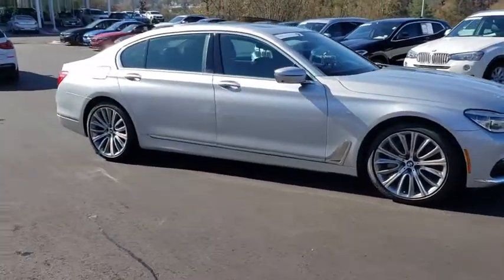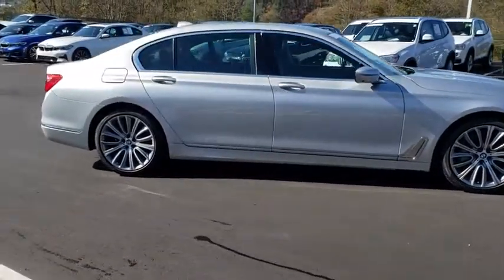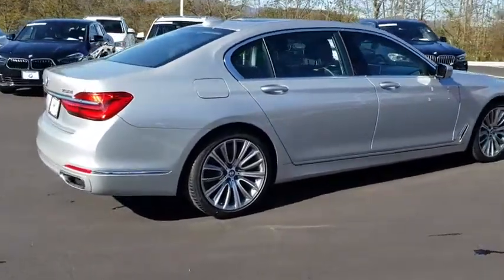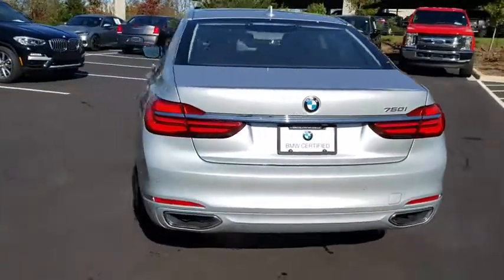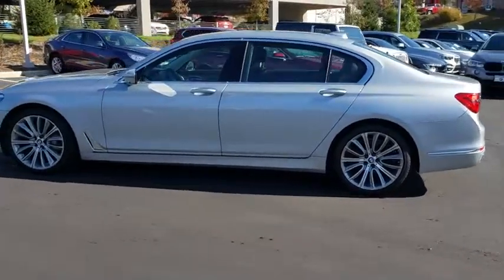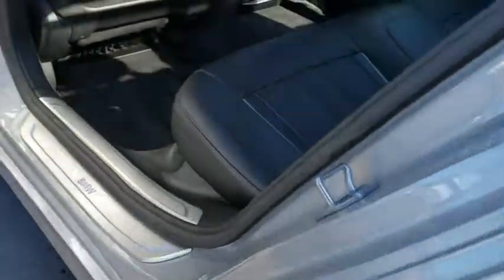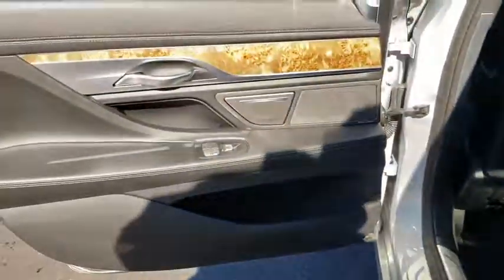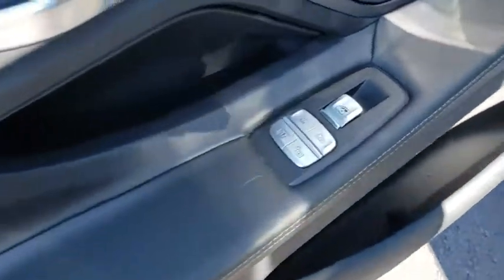2016 BMW 7 Series Fletcher, Hendersonville, Waynesville, Marion, Asheville, FL L9306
Glacier Silver Metallic Used 2016 BMW 7 Series available in Asheville, Florida at BMW of Asheville. Servicing the Fletcher, Hendersonville, Waynesville, Marion, FL area.
2016 BMW 7 Series 750i - Stock#: L9306 - VIN#: WBA7F0C56GGL99306

: LOW MILES - 32,664! Heated Leather Seats, Moonroof, Nav System, Back-Up Camera, Rear Air, Turbo Charged Engine, EXECUTIVE PACKAGE 2 , LIGHT POPLAR WOOD TRIM , PANORAMIC SKY LOUNGE LED ROOF , WHEELS: 20 X 8.5 FR & 20 X 10 RR (STY. WHY BUY FROM US: At our new and used car dealership in North Carolina, you will find a staff that is committed to providing you with excellent customer service and a friendly atmosphere. Whether you need car parts, affordable auto service, or vehicle financing, we're the right dealership to help you achieve your needs. OPTION PACKAGES: EXECUTIVE PACKAGE 2 Power Side Window Shades w/Ambiance Light Pillar, Front Ventilated Seats, Instrument Panel w/Nappa Leather Finish, contrast stitching, Front Massaging Seats, DRIVER ASSISTANCE PLUS Speed Limit Info, Parking Assistant w/Active Park Distance Control, Lane Departure Warning, Active Driving Assistant, Blind Spot Detection, Surround View w/3D View, Frontal Collision Warning, city collision mitigation, Daytime Pedestrian Protection, DRIVER ASSISTANCE PLUS II Active Cruise Control w/Stop & Go, Traffic Jam Assistant, Active Lane Keeping Assistant, side collision avoidance, WHEELS: 20 X 8.5 FR & 20 X 10 RR (STYLE 628) Light alloy bi-color v-spoke, Tires: P245/40R20 Fr & P275/35R20 Rr Perf Run-Flat, Increased Top Speed Limiter, PANORAMIC SKY LOUNGE LED ROOF, COLD WEATHER PACKAGE Front & Rear Heated Seats, Heated Steering Wheel, LIGHT POPLAR WOOD TRIM. EXPERTS REPORT: KBB.com explains The 2016 BMW 7 Series retains its nimble spirit of athleticism, but has greatly enhanced ride comfort without sacrificing the car's road-holding abilities..